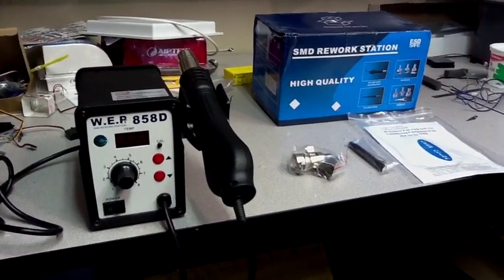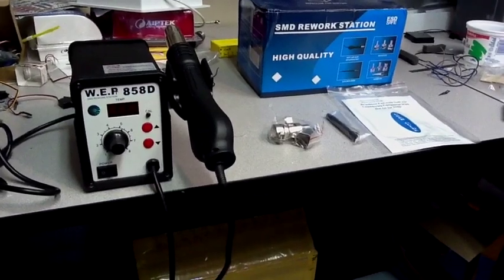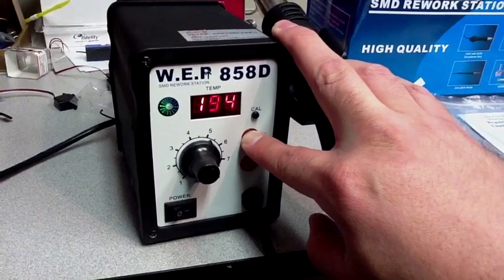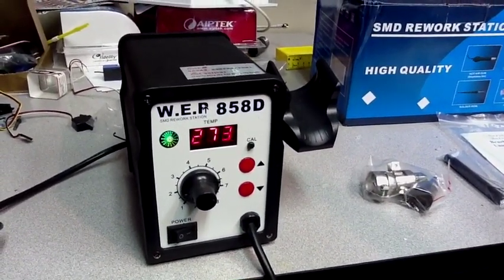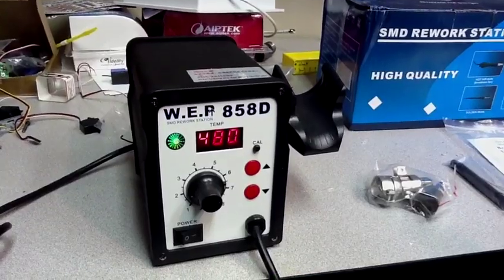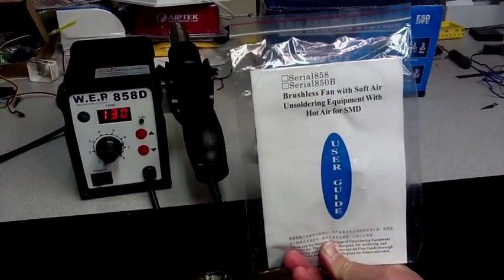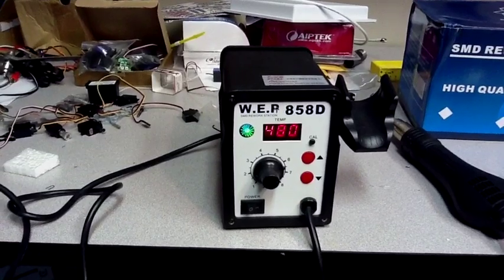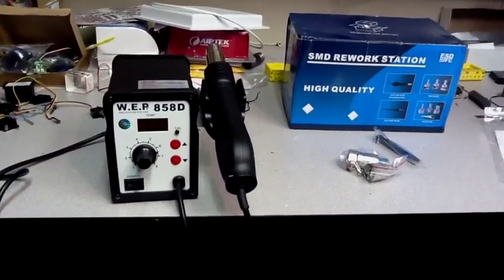858D Hot Air Rework Station